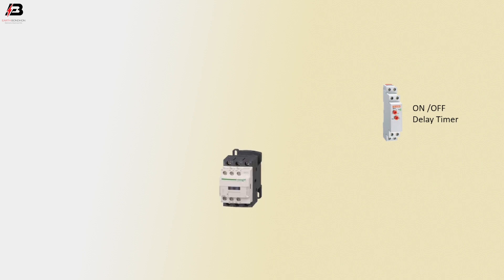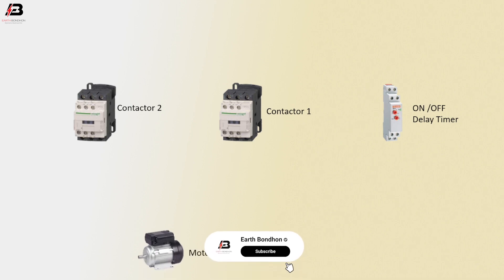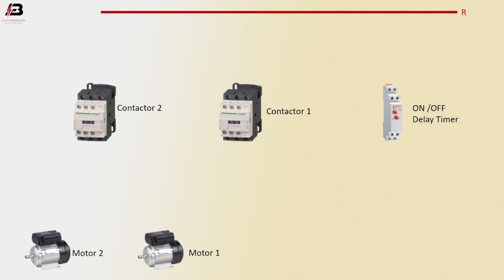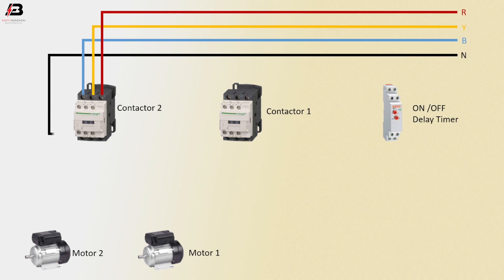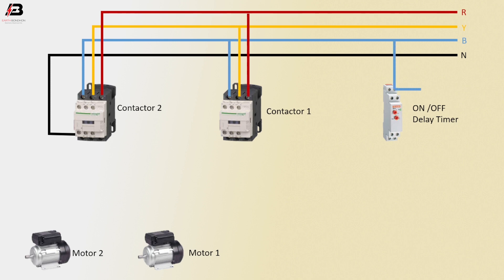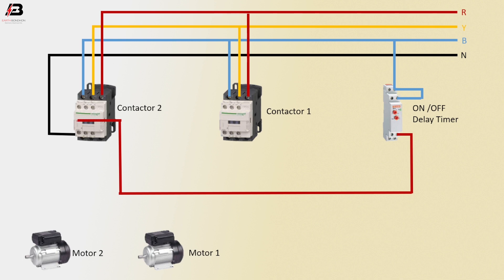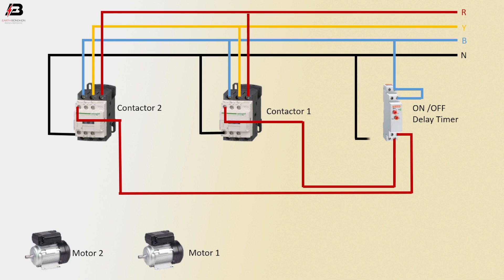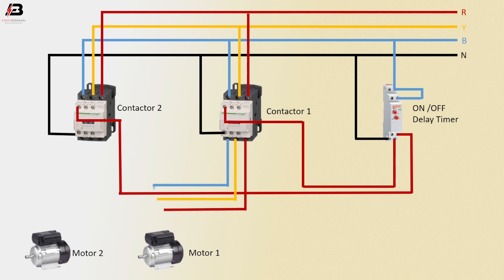How To Make On-Off Delay Timer Connection With Contactor | 3 phase Motor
This video shows On-Off Delay Timer Connection With Contactor. 3-phase Motor Timer connection with the contactor. For the connection of the 220v ac Line timer with the contractor, you have to know when you are going to make the motor starter circuit, automatic on/off lighting circuit, etc. Here we will make the connection with an On Delay Timer high low. This timer ac line has both NC and NO contacts.